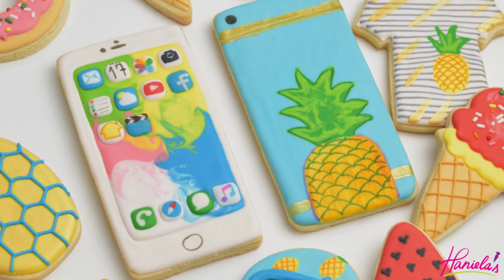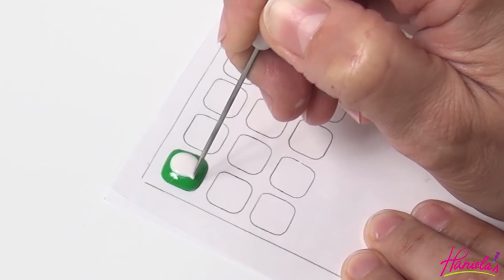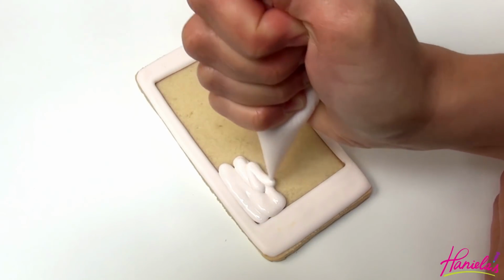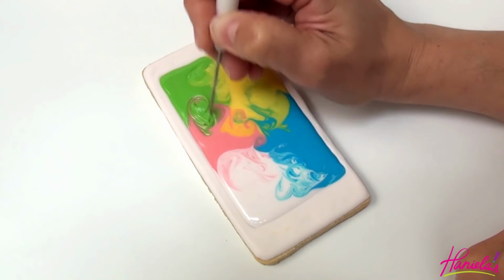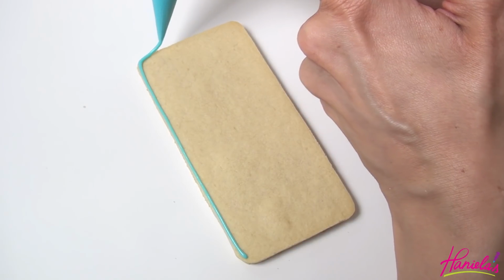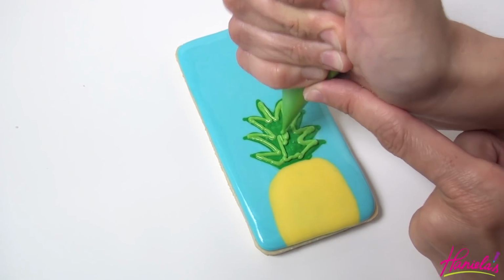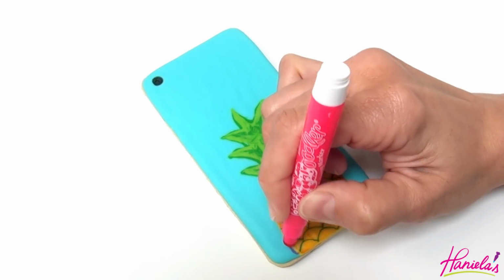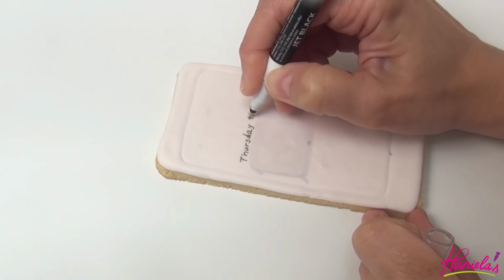iPHONE COOKIES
I made iPhone Cookies! In this video I show you how to decorate iphone Cookies, iphone pineapple case and iphone text message screen cookies, Enjoy.

GRAY EDIBLE MARKER
PAINT BRUSH
NEEDLE TOOL by PME
DISPOSABLE PIPING BAGS
BAKING SHEETS my favorite brand to use
AMERICOLOR EDIBLE MARKERS
SUPER FINE TIP EDIBLE MARKER by Rainbow Dust
EDIBLE MARKERS by FooDoodlers
EDIBLE MARKERS by FooDoodlers - fine tip
AIRBRUSH - I use this one in my videos
AIRBRUSH COLORS
METALLIC AIRBRUSH COLORS
AMERICOLOR ELECTRIC FOOD COLORINGS
AMERICOLORS FOOD COLORINGS
STAINLESS STEEL NEEDLE TOOL